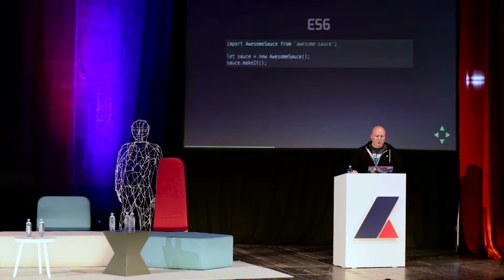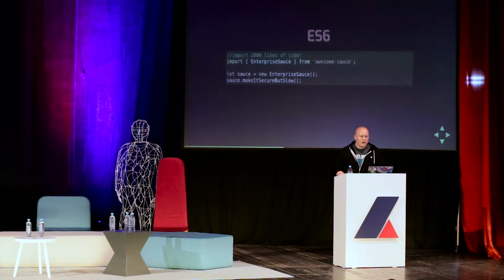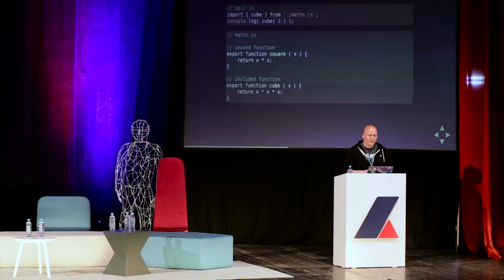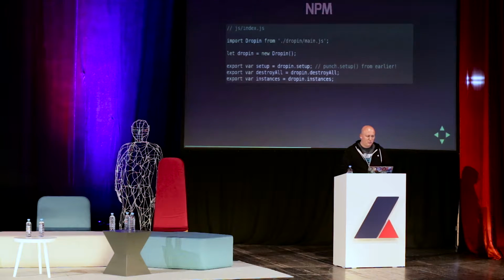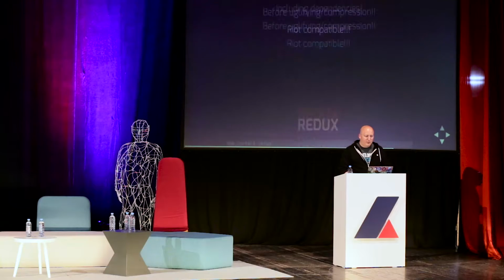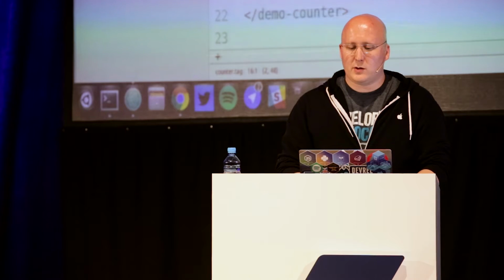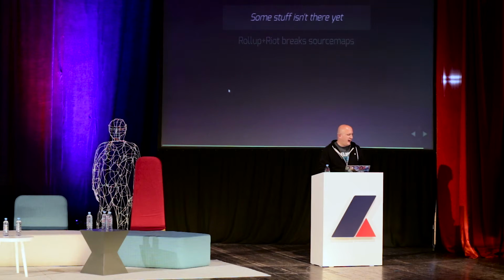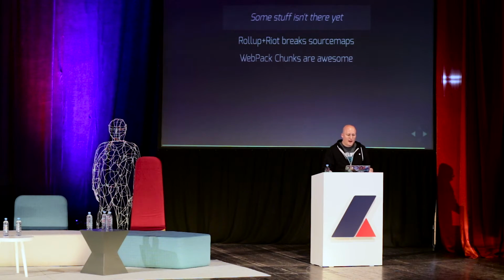Cristiano Betta (Work Betta) - Lightweight Libraries with Rollup, Riot and Redux